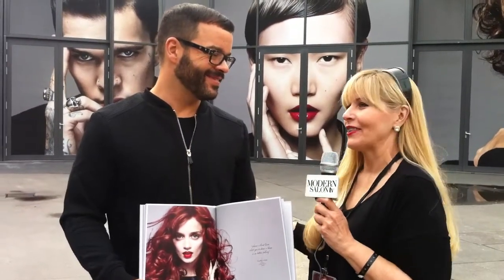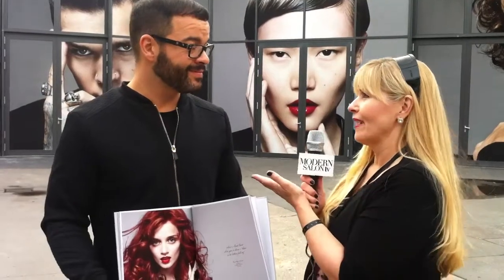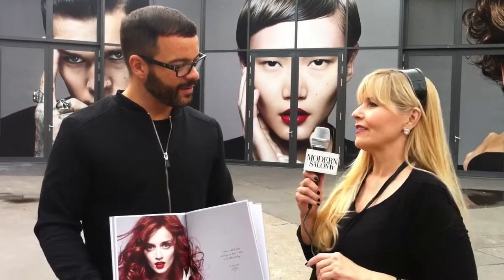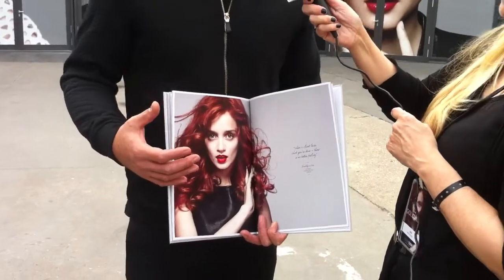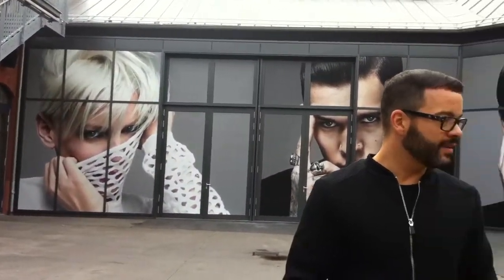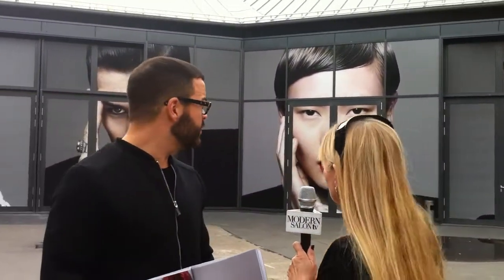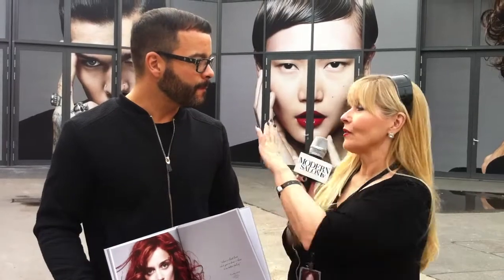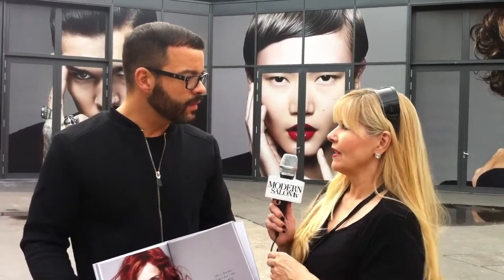Timothy Switzer and Maggie Mulhern at Goldwell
Discussing the new look